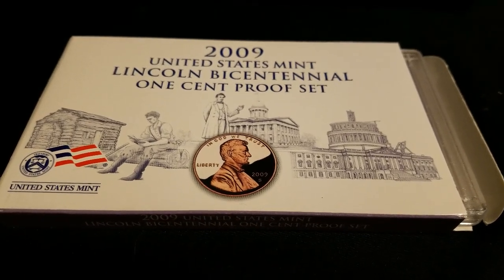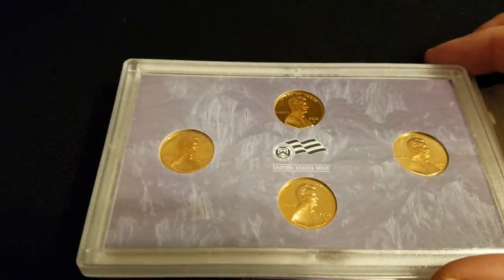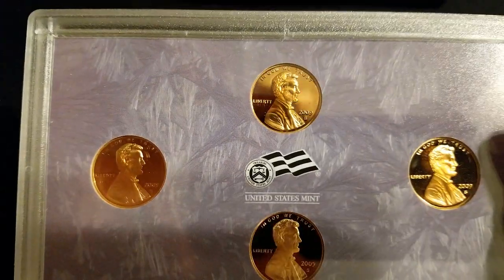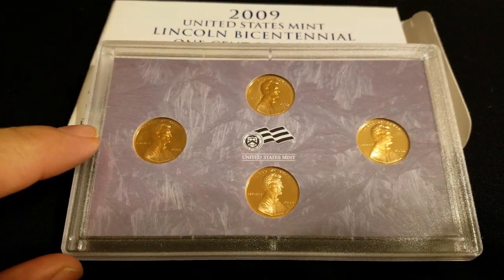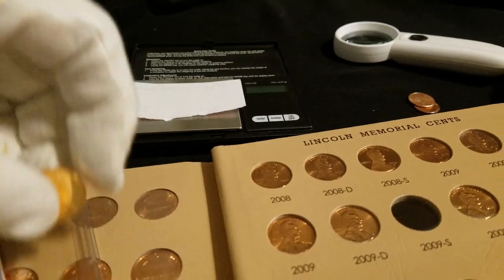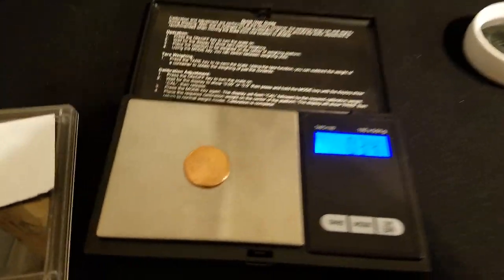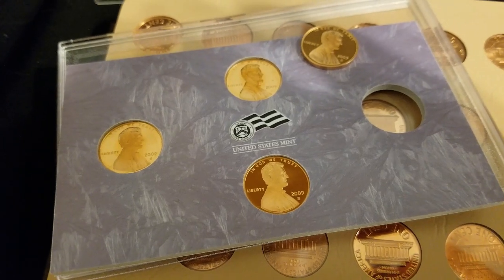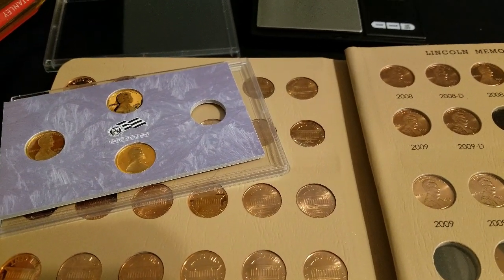2009S COPPER Proof Cents - Mint Set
Check out this informational video about the 2009 4-cent mint set.